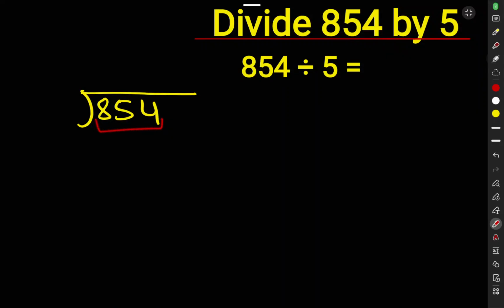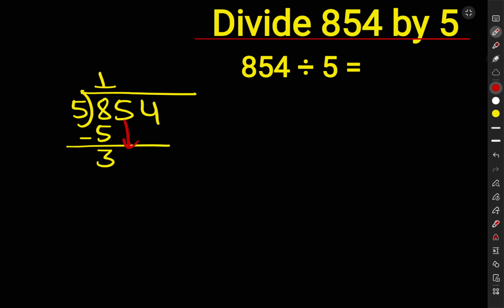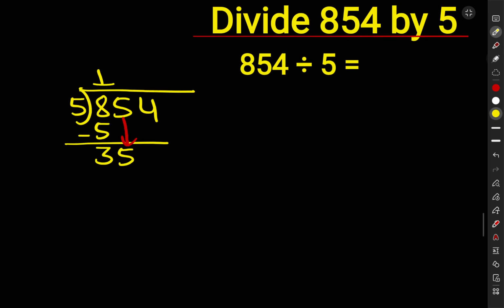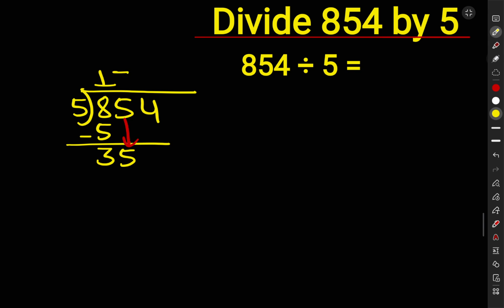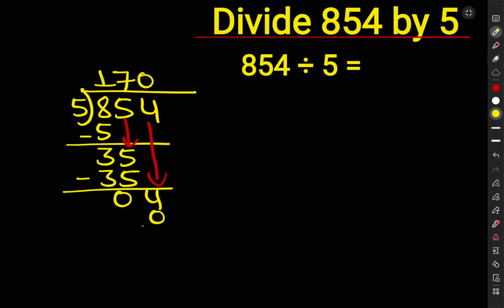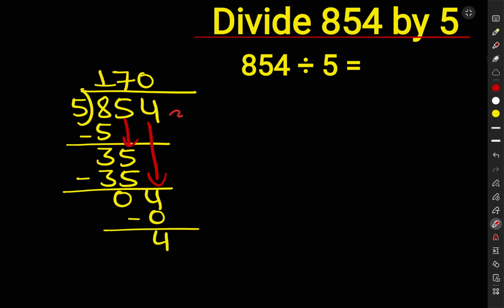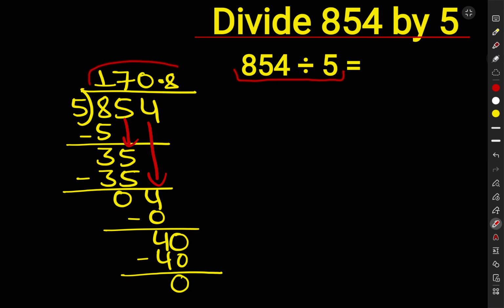854÷5 Divide 854 by 5 (Long division Method),